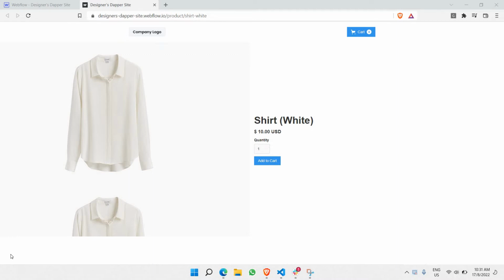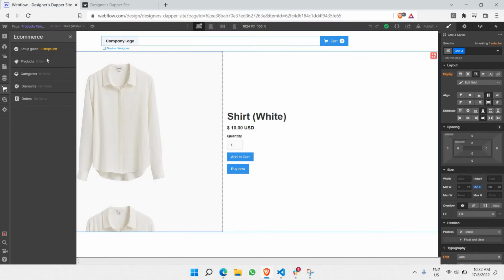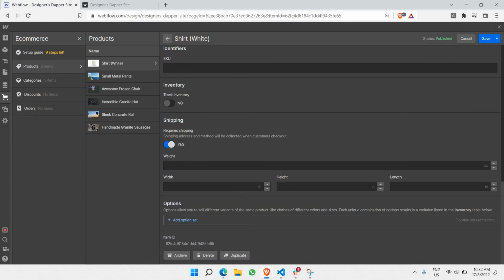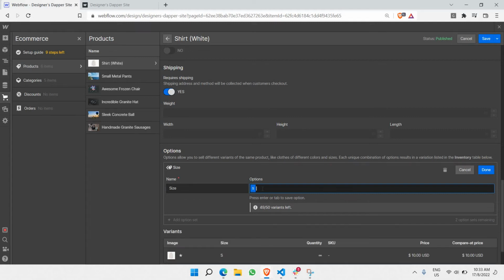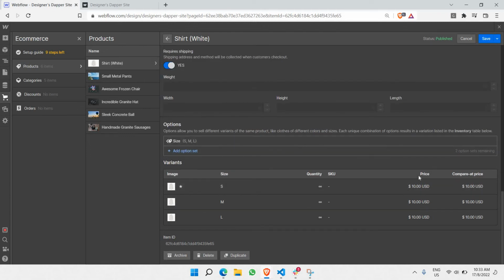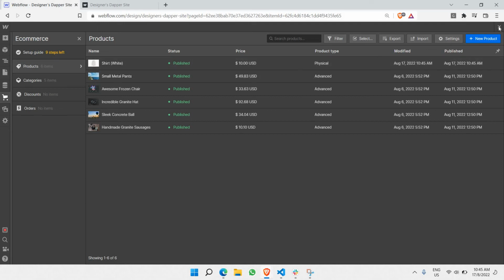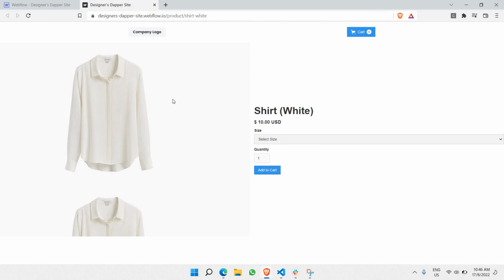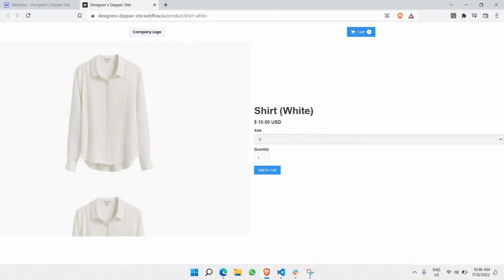Webflow E-commerce Part 6 | Product Variants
I recently completed my first e-commerce website in Webflow! It was a very interesting process and I learned quite a bit. There are many great things about what Webflow offers but there are also a few limitations that you may want to know about before you decide to build an e-commerce website here yourself. Let me know in the comments if you’ve discovered some other useful or frustrating aspects of Webflow e-commerce, maybe we can help each other save some time and avoid surprises in the long run 😂👌🏻